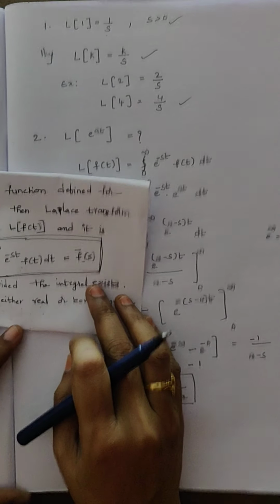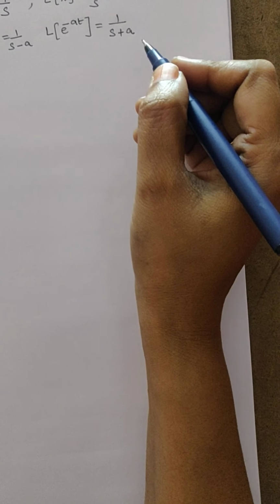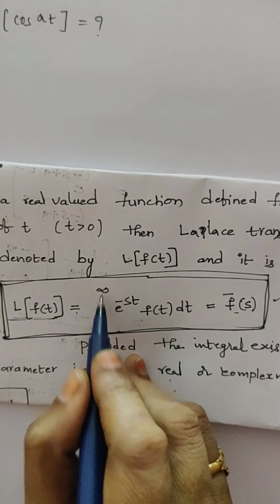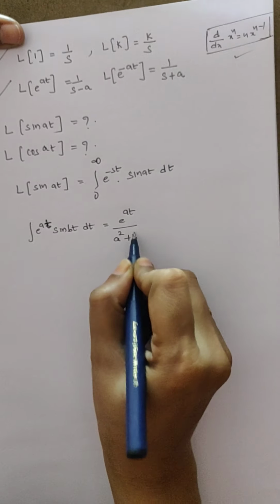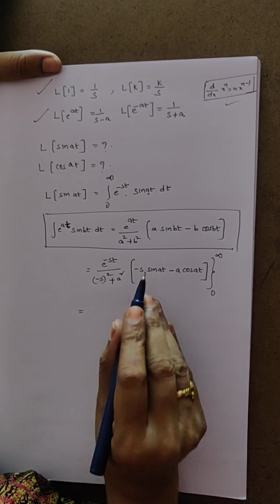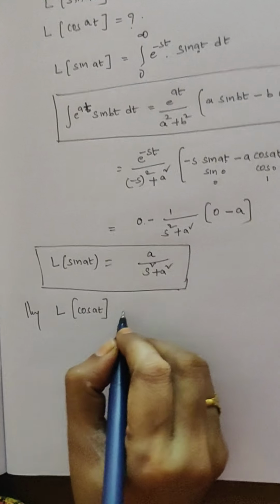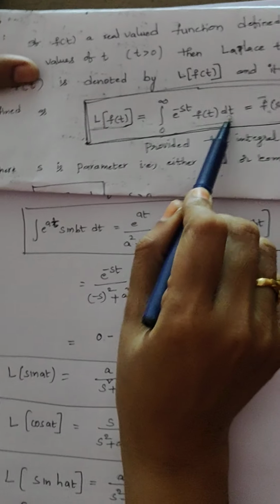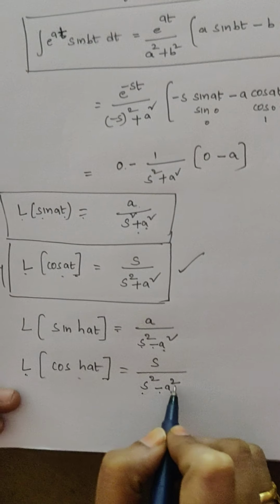4.1.2 Laplace transforms of standard functions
Laplace transforms of standard functions